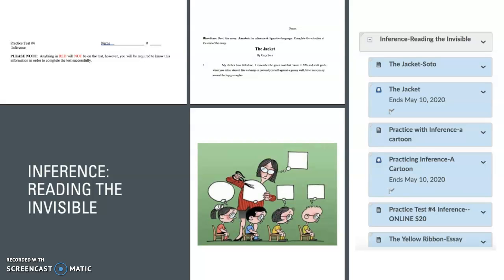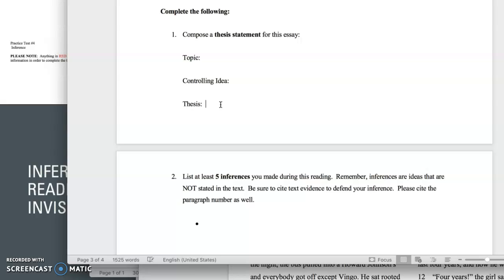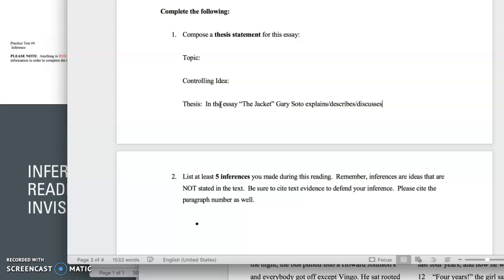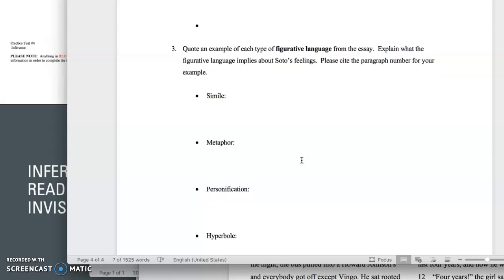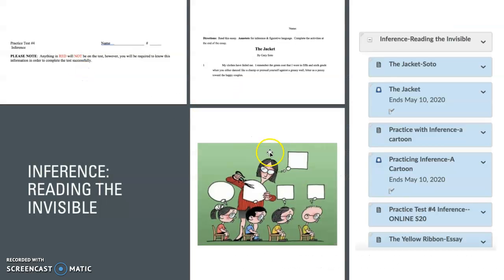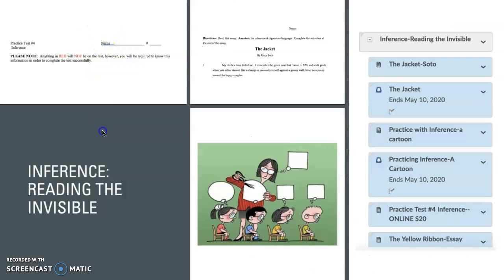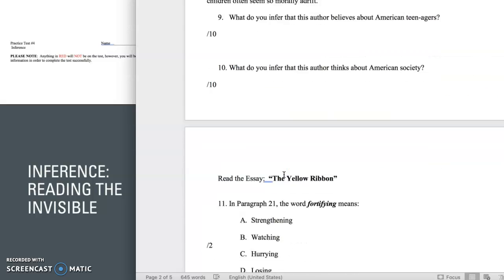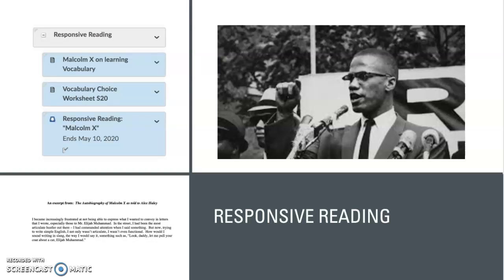Read 0860 Overview: Week 16 & Finals Week